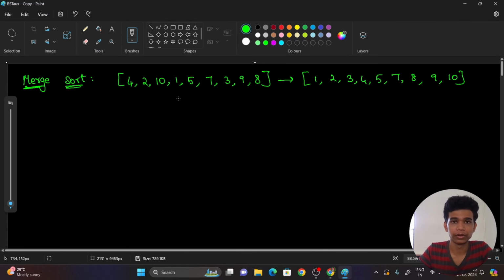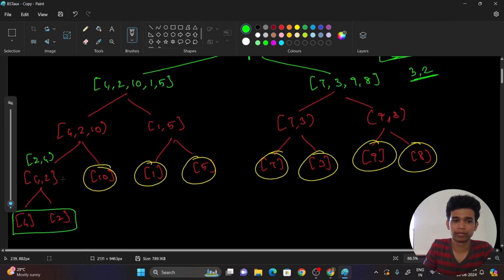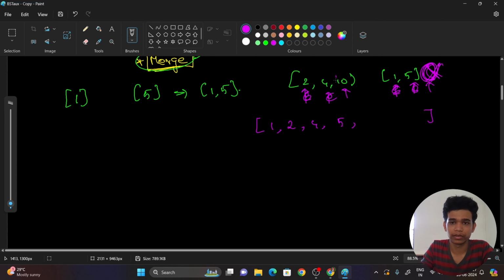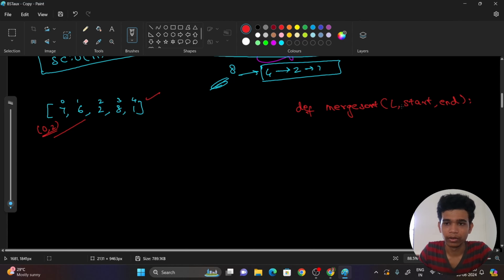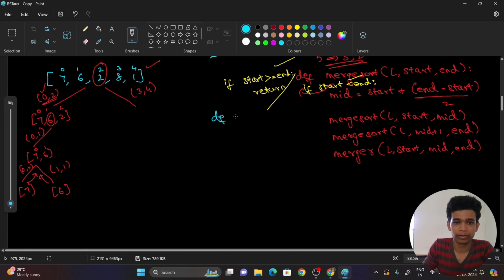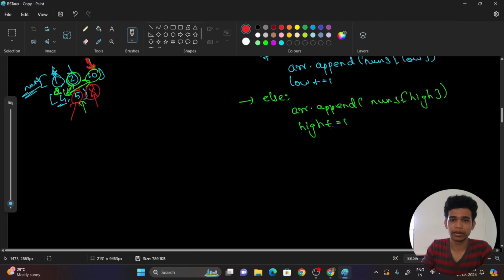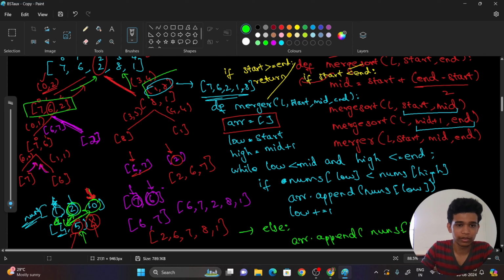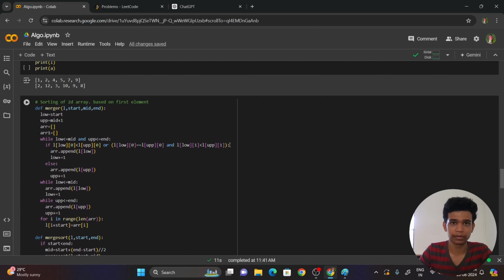Merge Sort | Recursion | Step by Step Approach + Code.